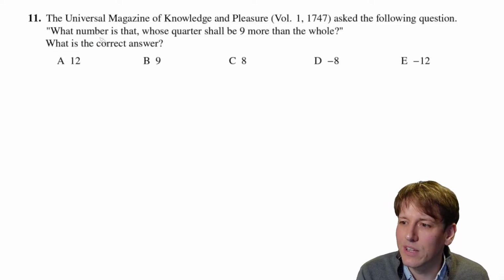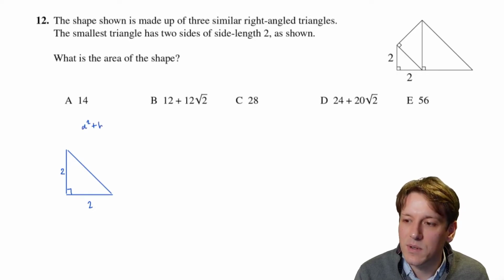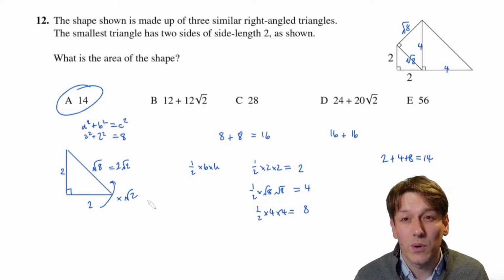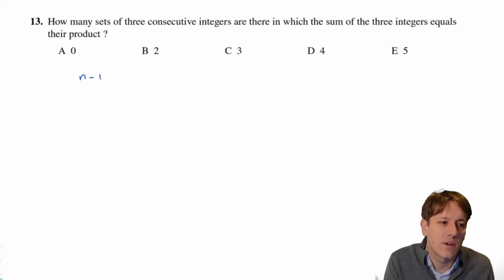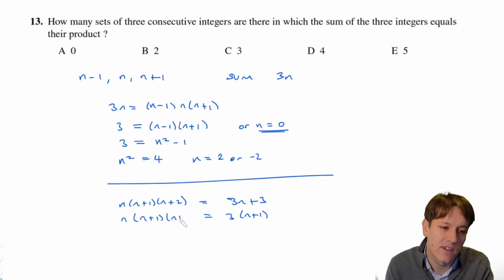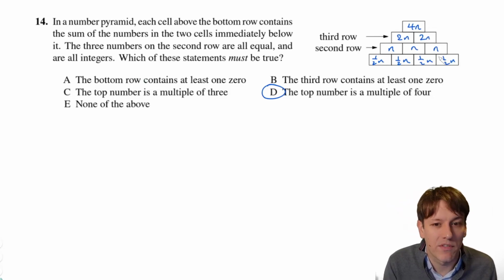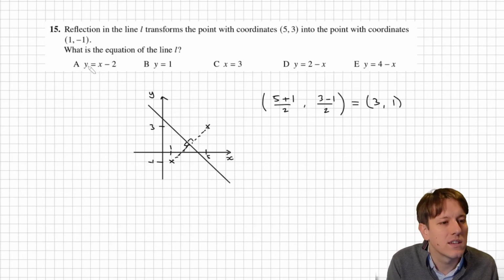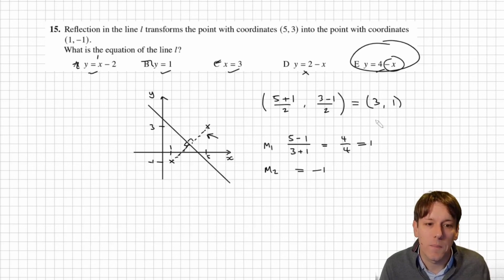Intermediate Maths Challenge UKMT 2022 - Questions 11, 12, 13, 14, 15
Working through Q 11- 15 of the UKMT Intermediate Maths Challenge from 2022.

Free course 'Get Ready for the Intermediate Maths Challenge': Intermediate (age 13-16)